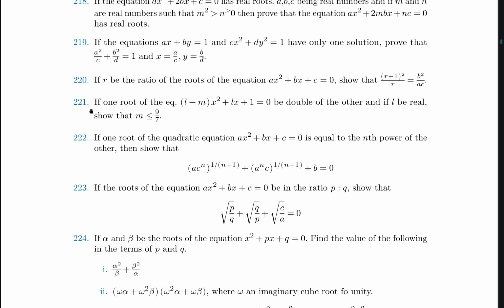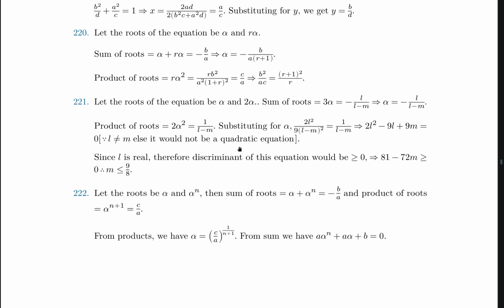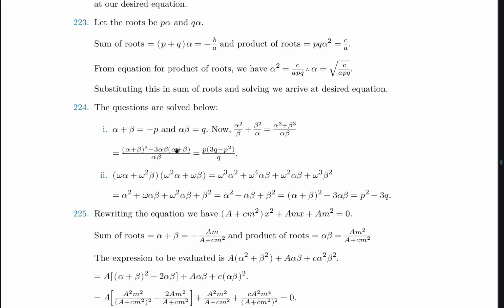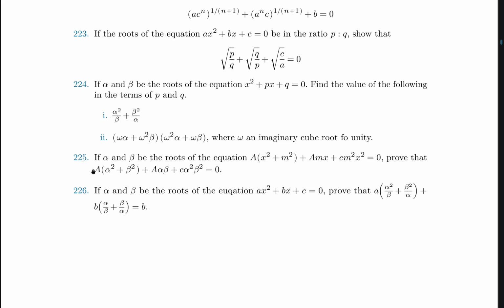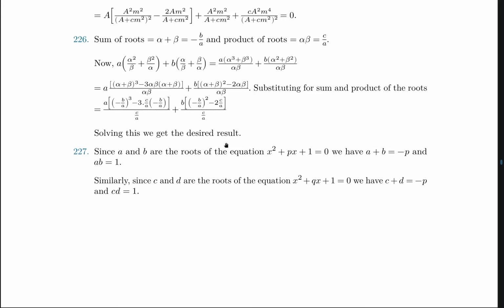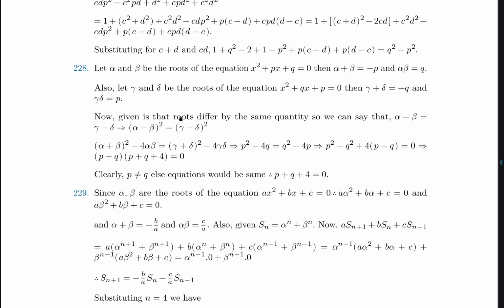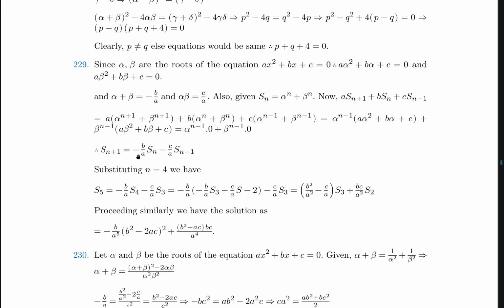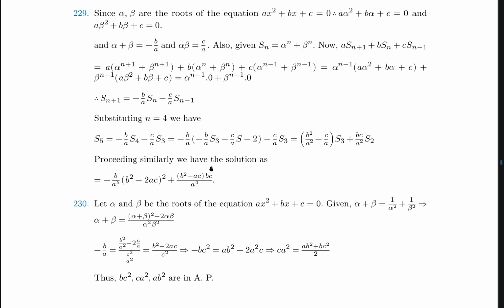Polynomial and Theory of Equations | Problem 220-230 | Class 12 Algebra | IIT JEE